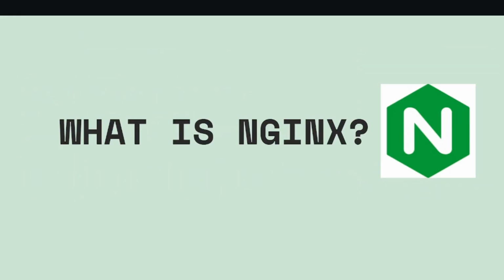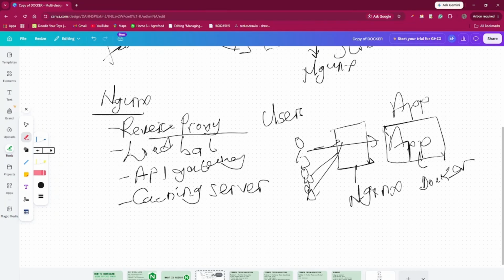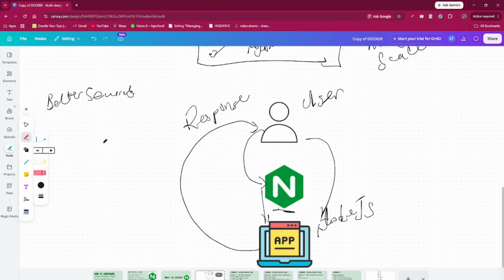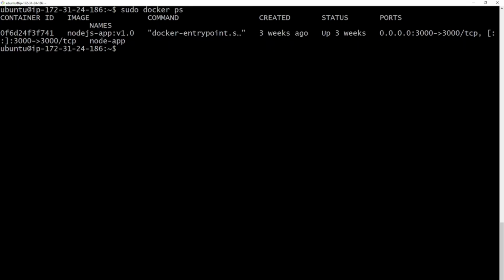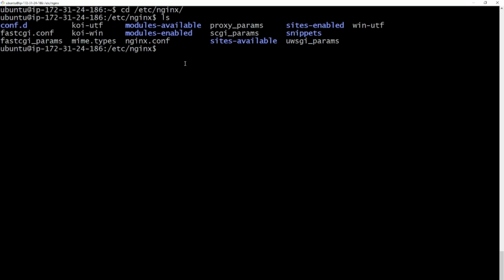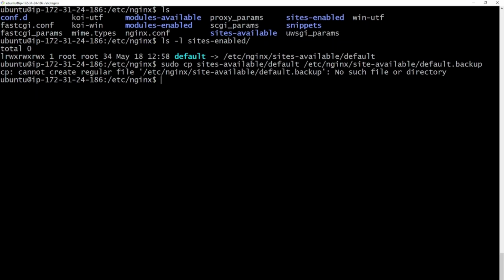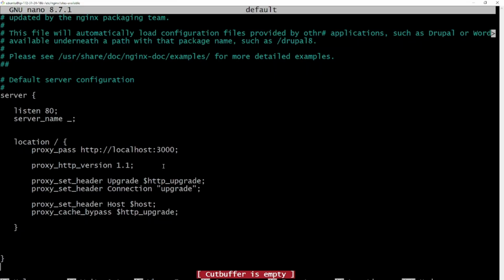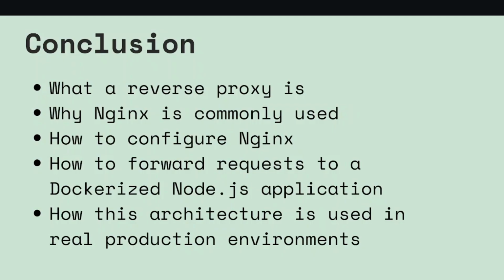Nginx Reverse Proxy Explained | Real DevOps Project | Step-by-Step Beginner Tutorial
Want to understand how Nginx Reverse Proxy works in a real-world DevOps project? In this beginner-friendly tutorial, I'll show you exactly how to configure Nginx as a reverse proxy for a web application and explain why reverse proxies are an essential part of modern software deployments.

Instead of only covering theory, we'll use a real DevOps project to demonstrate how Nginx forwards client requests to an application running on a different port. You'll also learn why organizations use Nginx to improve security, scalability, and performance.

- What Nginx is and why it was created
- What a reverse proxy is
- Reverse Proxy vs Forward Proxy
- How Nginx processes client requests
- Configure Nginx as a reverse proxy
- Replace a static website with a reverse proxy
- Test your Nginx configuration

Whether you're learning DevOps, Linux, AWS, or preparing for DevOps interviews, this tutorial will help you understand one of the most commonly used tools in production environments.

Linux
Docker
Kubernetes
AWS
Terraform
Git & GitHub
CI/CD
Jenkins
GitHub Actions
FastAPI
Python
Nginx
Real-world DevOps projects